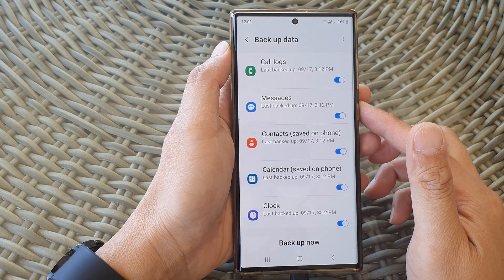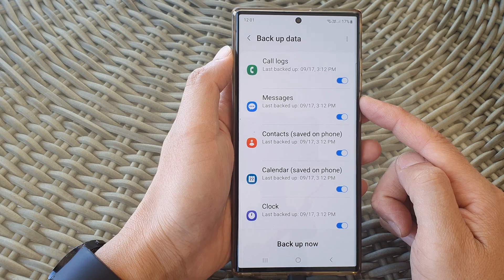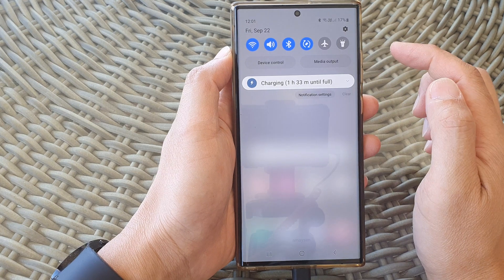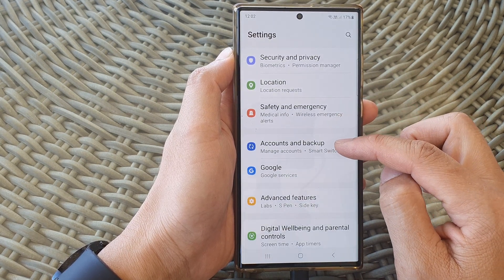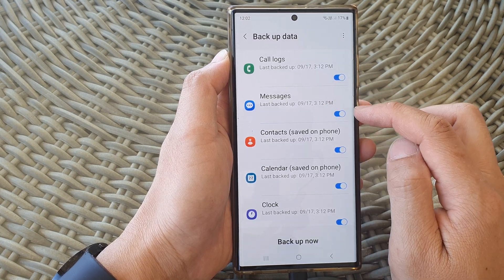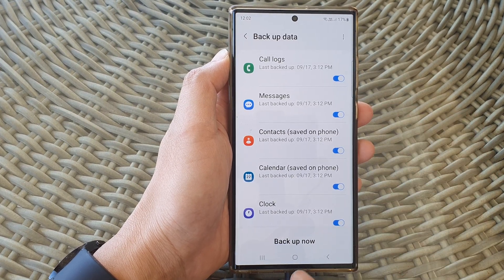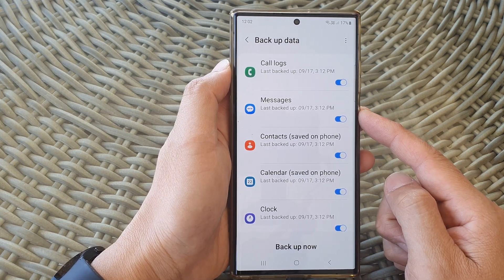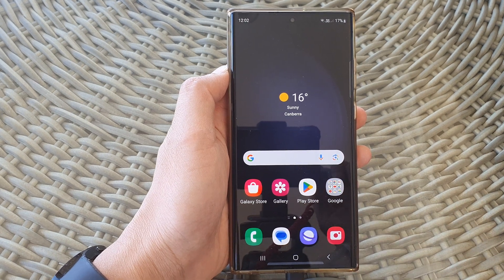Galaxy S23's: How to Turn On/Off Auto Backup Of Messages to Samsung Cloud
Welcome to our guide on managing your message backups with Samsung Cloud on the brand new Samsung Galaxy S23! In this video, we'll walk you through the step-by-step process of turning on or off the auto backup feature for your messages, ensuring your precious conversations are always safe and accessible.

Key Benefits Covered:

1. Peace of Mind: Never worry about losing important text messages again.

2. Convenient Storage: Keep your messages securely stored in the Samsung Cloud.

3. Seamless Transitions: Easy transfer of messages when switching to a new Samsung device.

4. Privacy Control: Decide what gets backed up and what doesn't.

5. Optimized Storage: Learn how to manage your message backups efficiently.

We'll also provide some tips and insights to help you make the most out of this feature, including how to free up storage space if needed. Whether you're a seasoned Samsung user or new to the Galaxy family, this video has something for everyone.